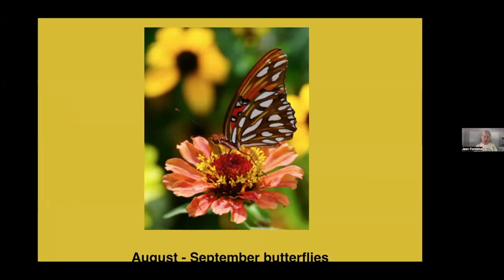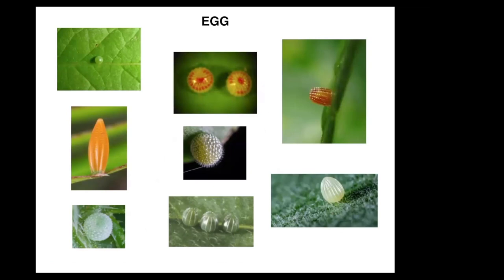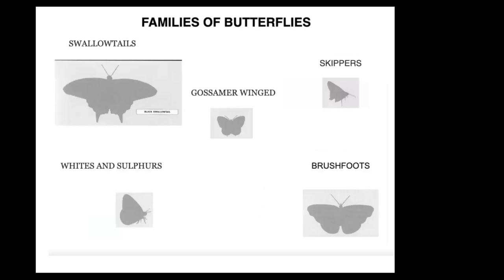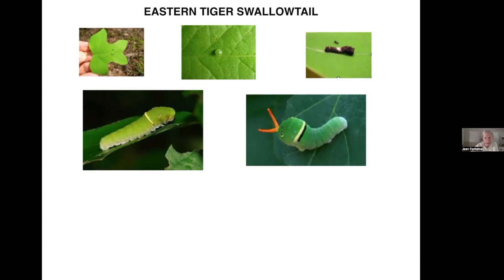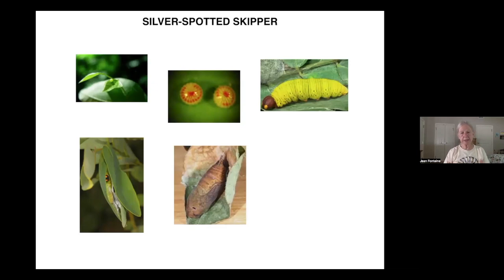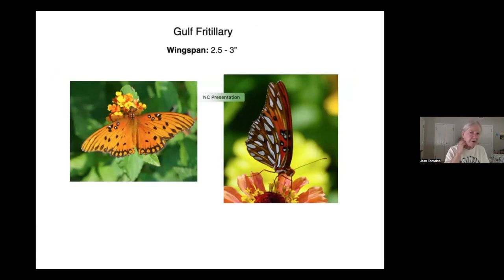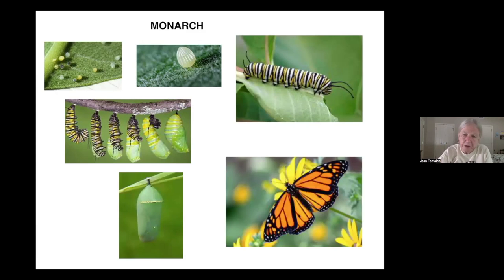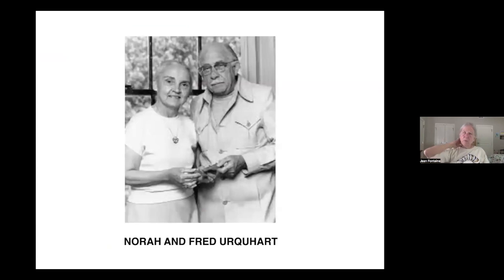Butterflies in NC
Jean Fontaine, certified master naturalist, talks about butterflies common to our region, their habits, life cycle and migration patterns (Monarch), with the Senior Friends group of Home Moravian Church, Winston-Salem, NC. More about Senior Friends at homemoravian.org.